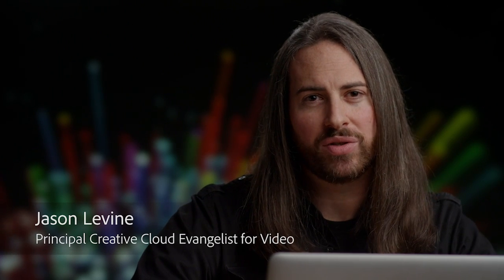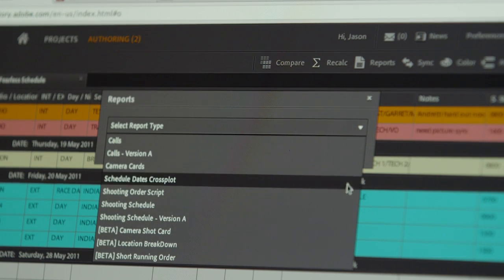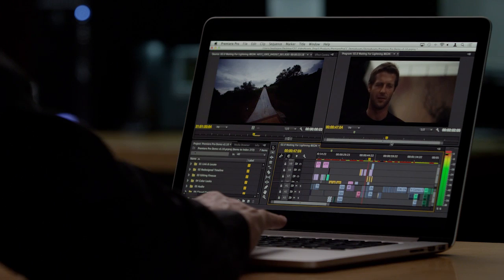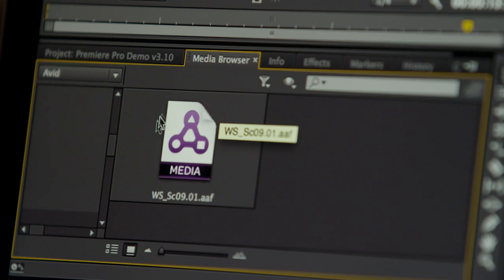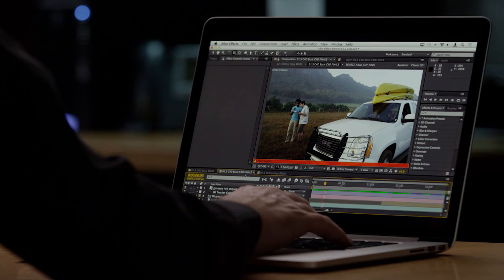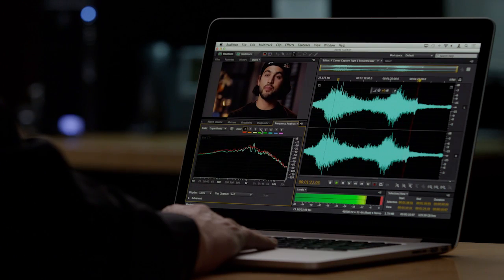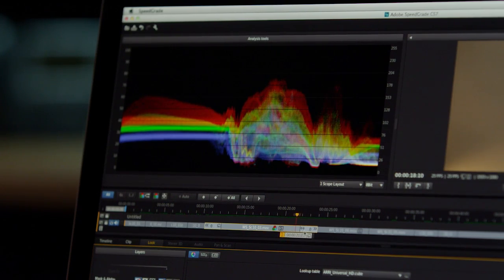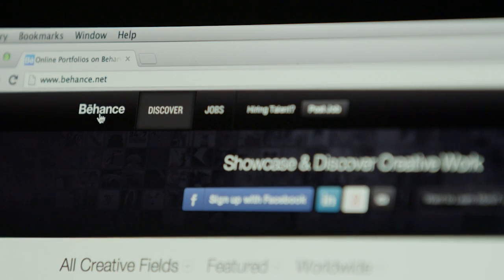Adobe Creative Cloud Overview for Video Pros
Adobe Creative Cloud provides all the tools you need to go from script to screen and beyond to create your greatest work. It gives you the very latest versions of the tools and services you love, coupled with more efficient ways to collaborate with your peers and share your work with the creative community. In this video, Adobe Evangelist Jason Levine showcases many of the tools, including Adobe Premiere Pro CC, After Effects CC, SpeedGrade CC, Prelude CC, Story CC Plus, and Adobe Audition CC. You can now access Creative Cloud from the web, from the applications you love, from your desktop, or even from your mobile device.